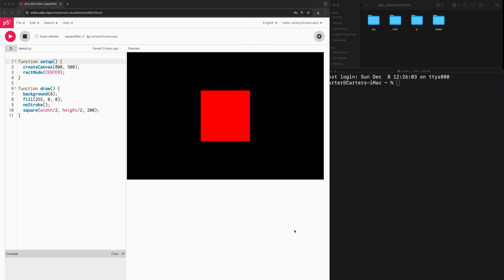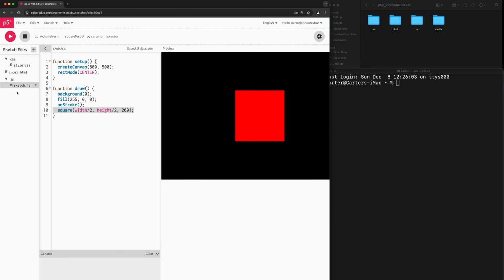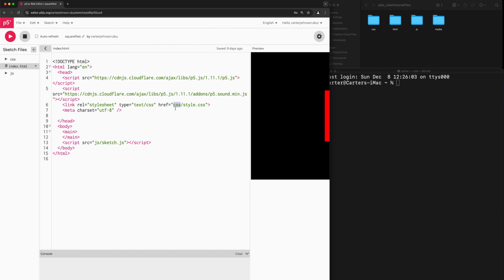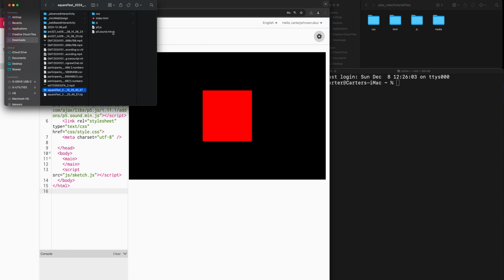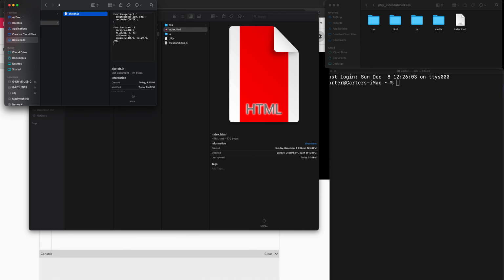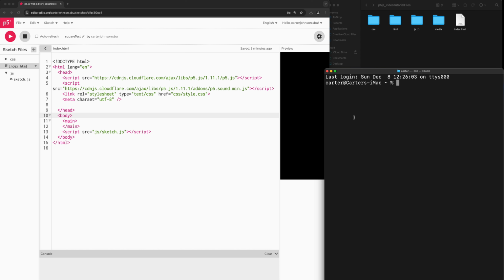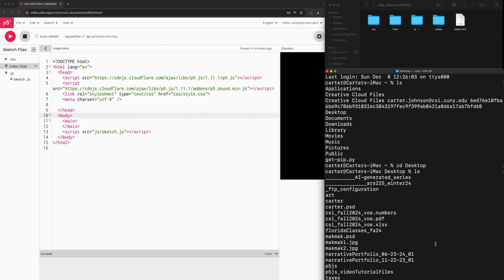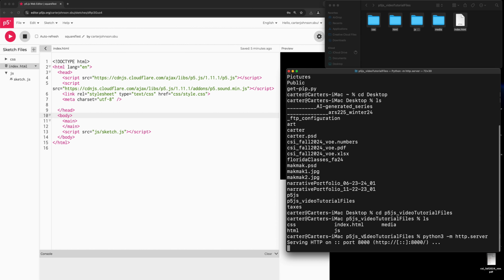test 01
p5js: download from online editor, start local server